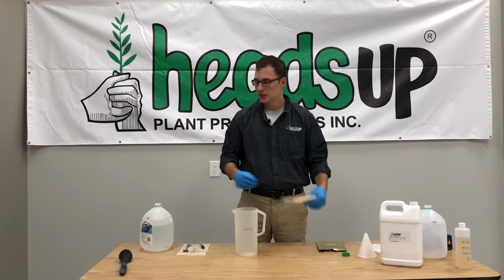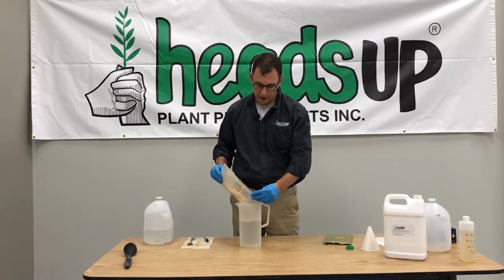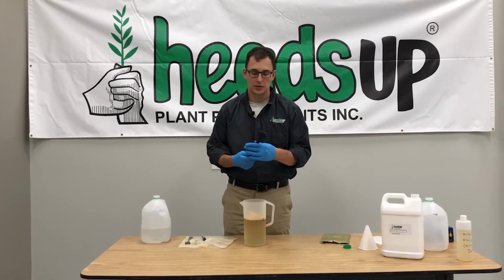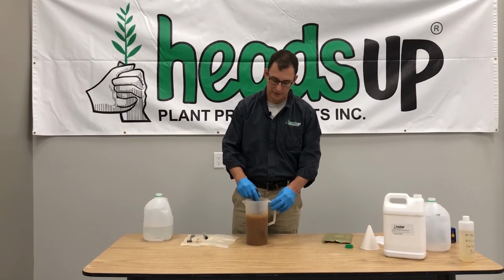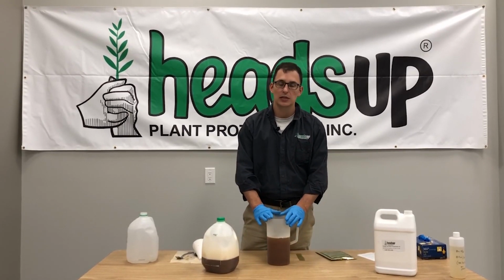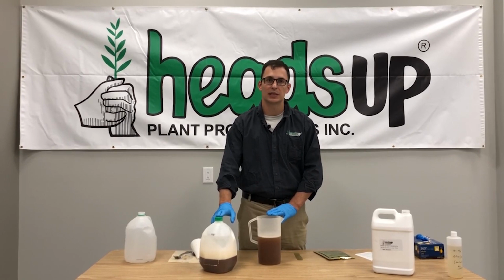Heads Up® 100 oz Mix Method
Application rate: 0.5 oz / cwt

Suggested Pre-Slurry Method
1. Choose a suitable clean container that holds at least one gallon and will allow for vigorous shaking or stirring of solution.
2. Empty the full package (58 grams) of Heads Up® into 50 oz of water (non-chlorinated preferred)
3. Shake or stir this mixture until all the product is dissolved, usually in a few minutes
4. Top up the container with water to make 100-ounce solution. Shake well.
In this method, the 100 oz solution of Heads Up® will carry to treat 400 units (20,000 lbs of seed) at a rate of 0.5 oz/cwt.

Adding Heads Up® to a tank with agitation is recommended. Pre-slurry can be mixed with other products (seed treatments or inoculants) or applied in a separate tank with pump to treater.

Ensure all products applied to the seed through the treater at time of application allow for a minimum of 5 to 8 oz/cwt.

If treating less than 400 units / 20,000 lbs of seed at a time, refrigerate the unused solution and use within 7-10 days.

Shake solution well before use.

Once Heads Up® is applied to the seed, the product is totally stable.
When the chemistries incorporate into the seed coat, Heads Up® treated seed can be planted immediately or anytime in the future days, weeks or longer with no days to planting restrictions.